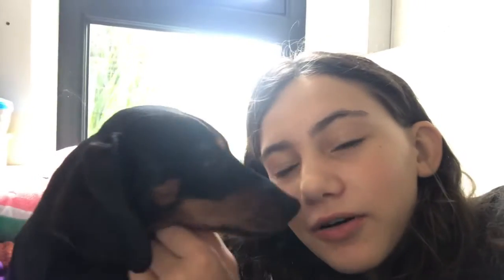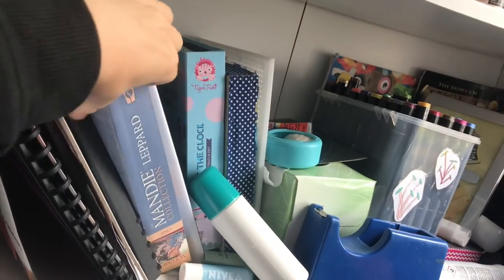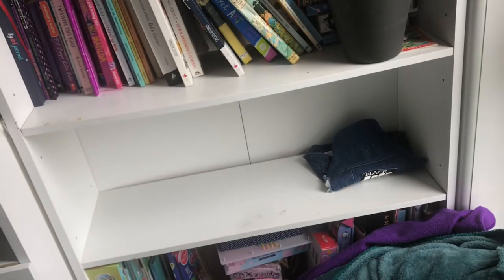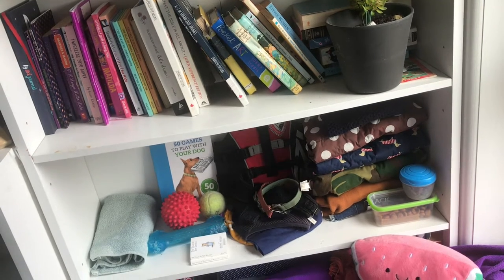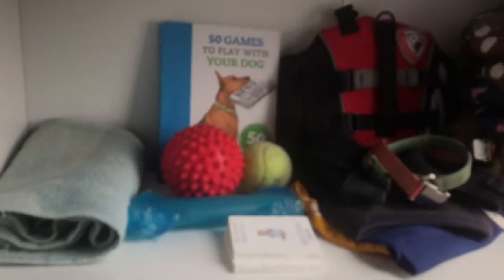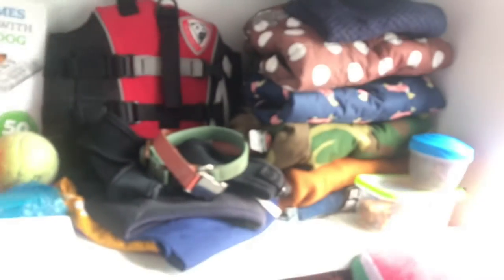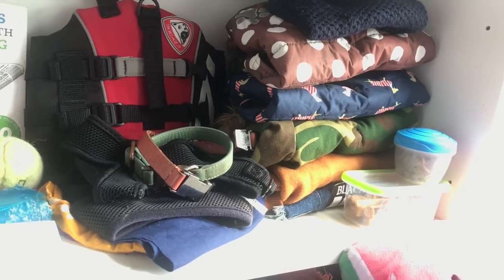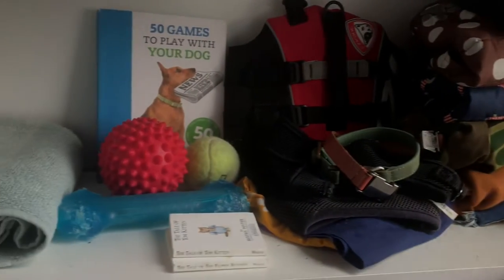Making a wardrobe for my dog 🐶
Hello happy people, and happy pets, today we are making one of my shelves a wardrobe for my dog, she loves it and I hope you love it to! This is a great idea and it looks super cute 🐶🐾🦴🐕